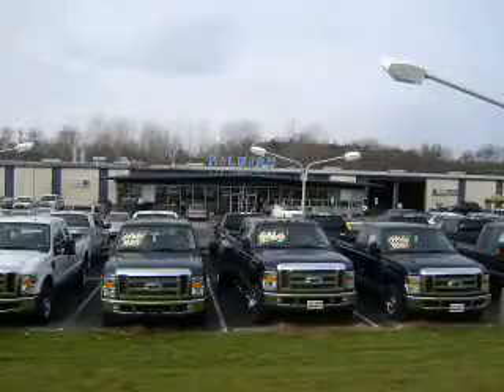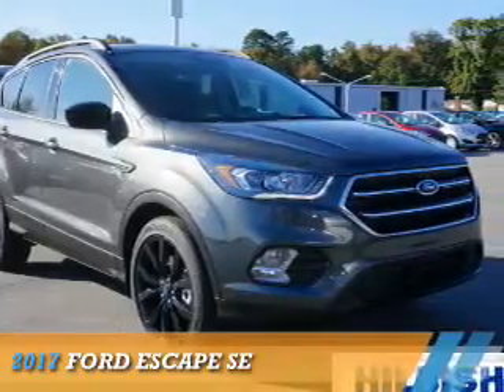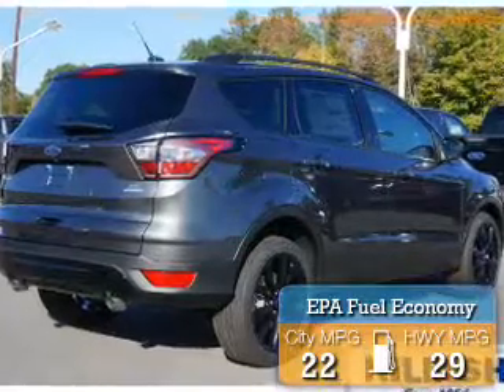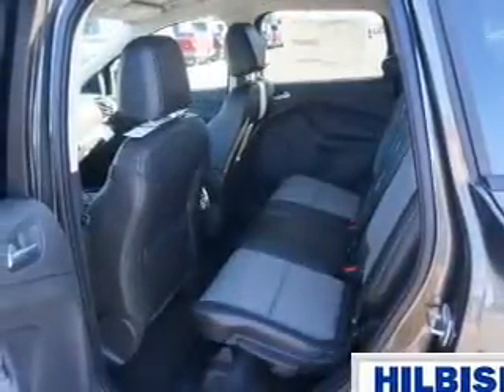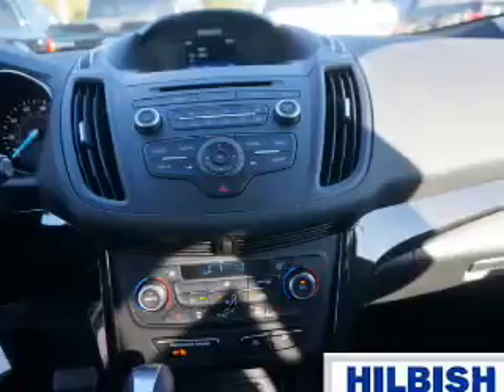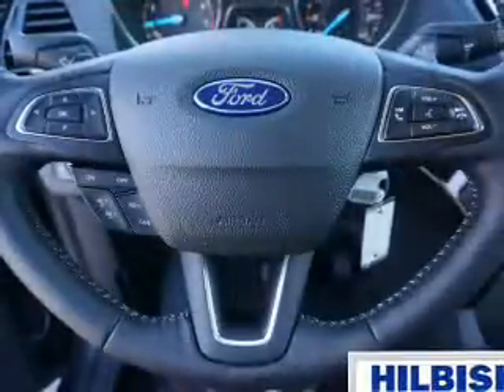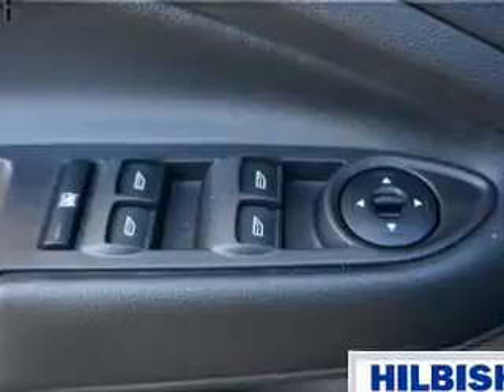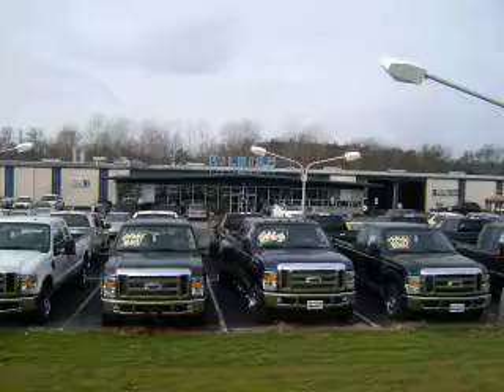2017 Ford Escape R1174 - Kannapolis NC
Year: 2017
Make: Ford
Model: Escape
Trim: SE
Engine: 2.0 liter 4 Cylindercylinder FWD
Transmission: Shiftable Automatic
Color: Dk. Gray
Mileage: 1
Address:
VIN:1FMCU0G94HUB95624